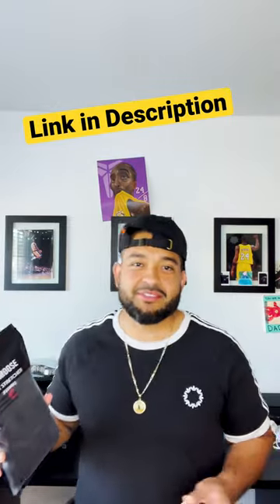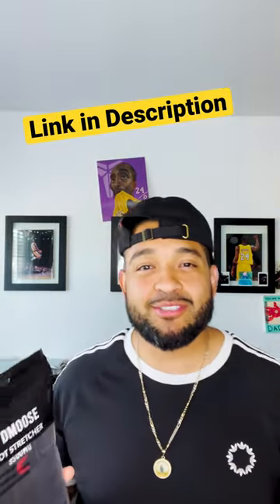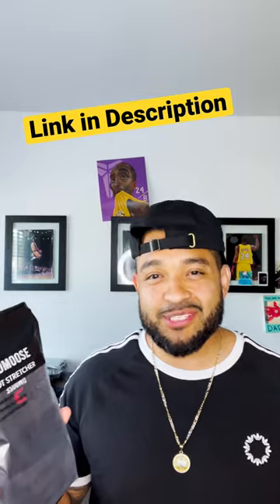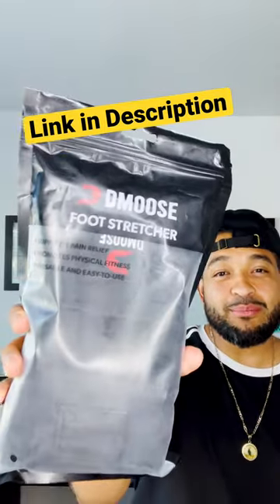Foot and Calf Stretcher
DMoose Foot Stretcher & Calf Stretcher for Plantar Fasciitis